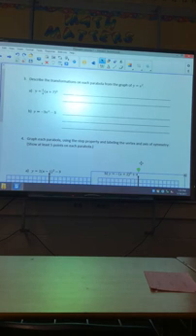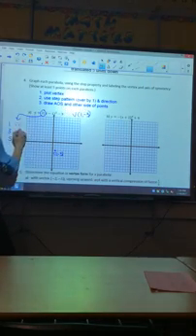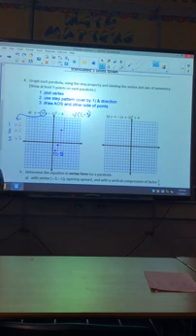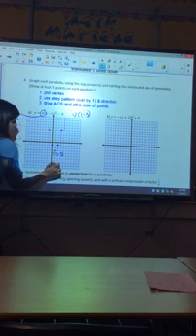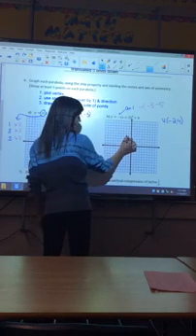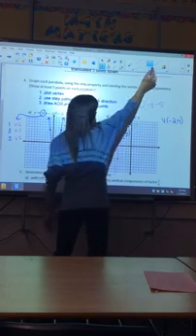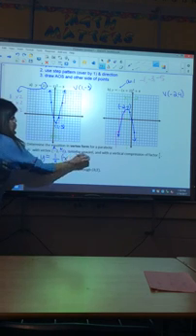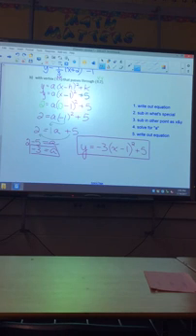Exam Review Lesson- Quadratic Functions Part 2